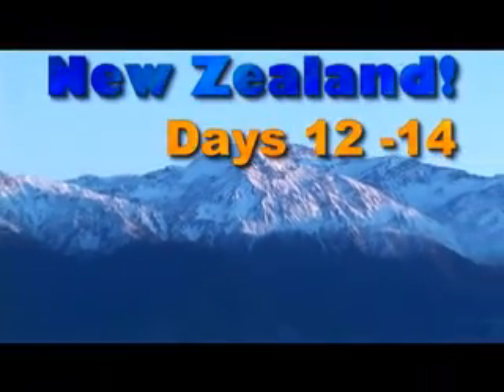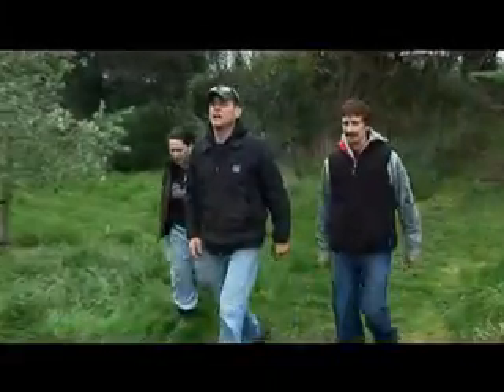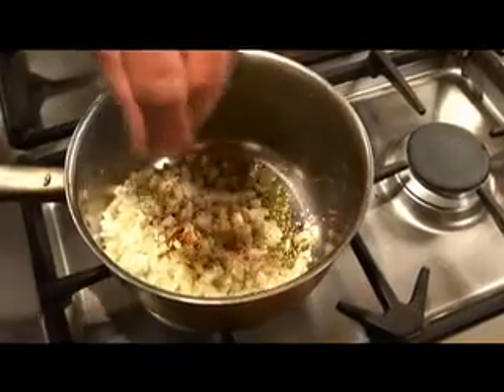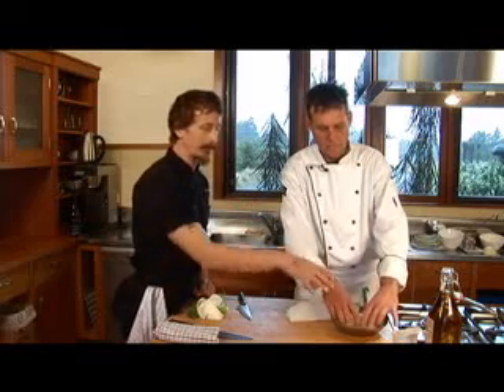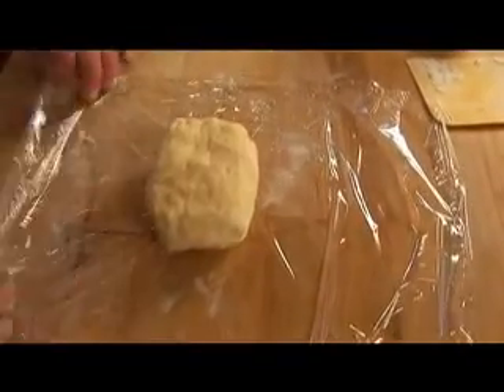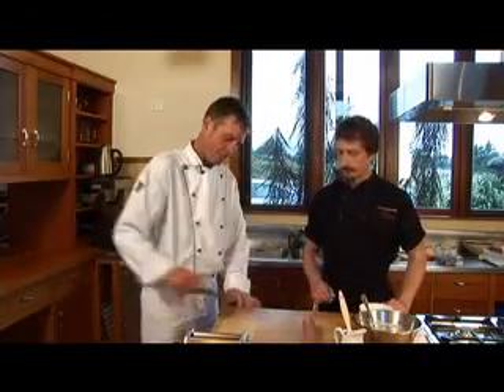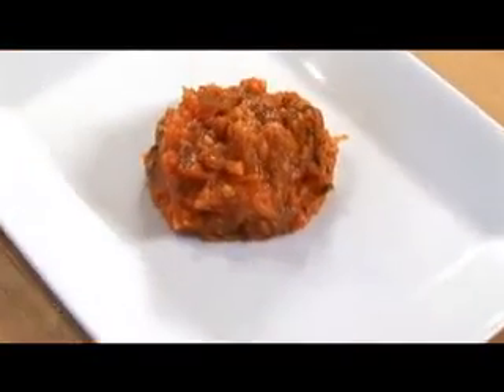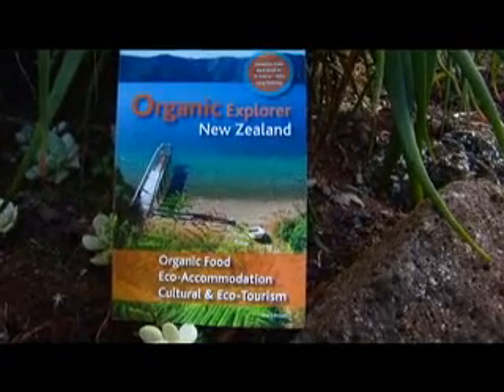New Zealand Day 14 Hapuku Lodge making Vegetarian Ravioli!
In this segment from Organic Living TV with the Hippy Gourmet we're in amazing Kaikoura New Zealand on the east coast of the south island! We arrive at Hapuku Lodge and Treehouses which is a breathtaking eco-accommodation perched between the mountains and south Pacific ocean! We meet Executive Chef Rich Huber who shares his favorite organic veggie picking spots with us on their sprawling property, to then bring us into his kitchen to make a wonderful vegetarian ravioli with roasted fennel!